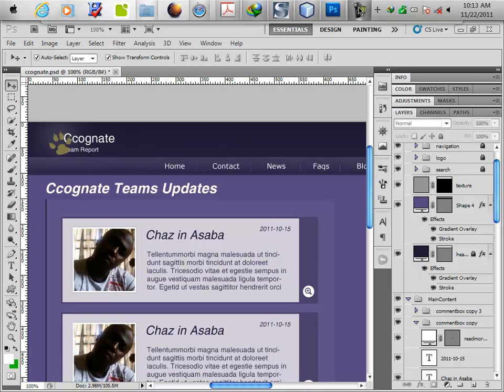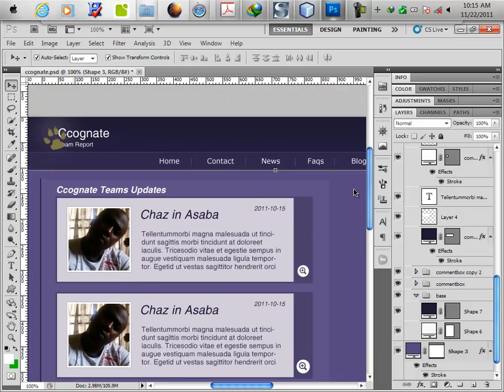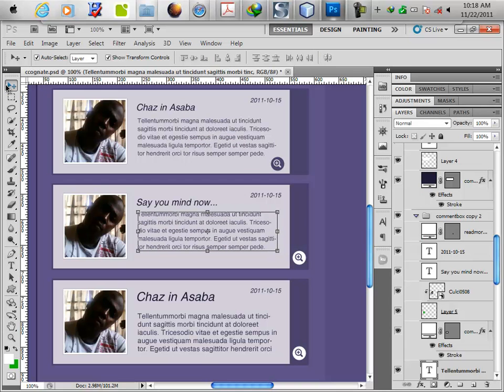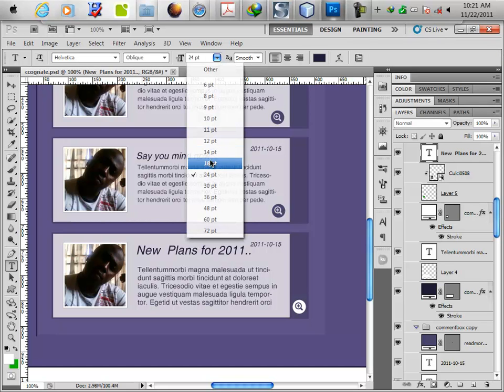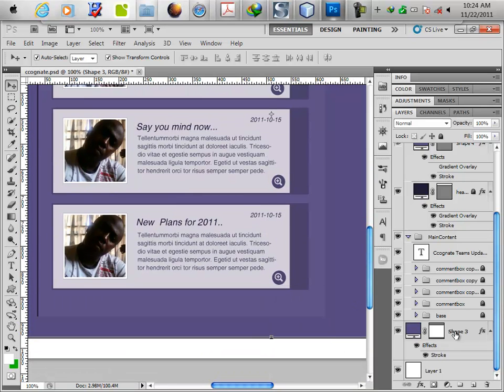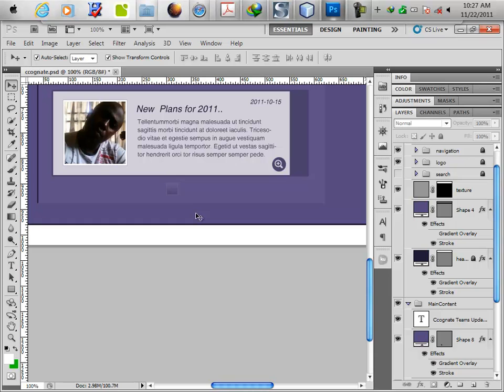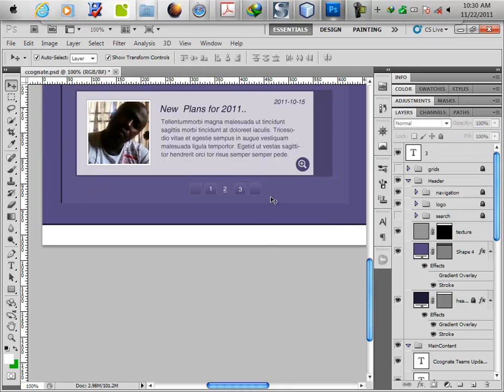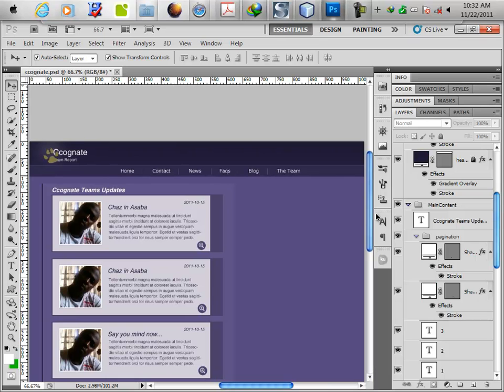2 1 left column complete mainContent